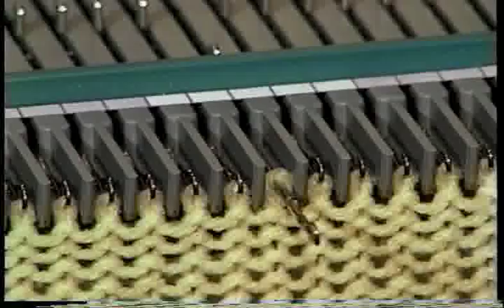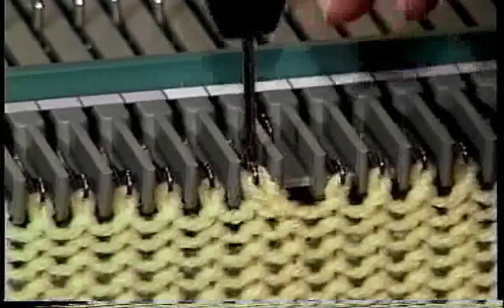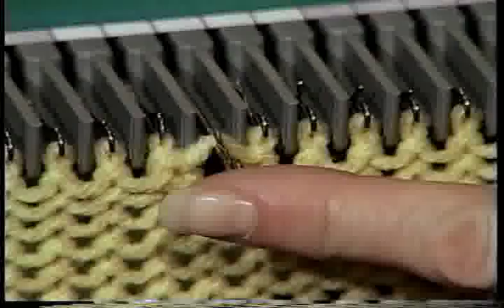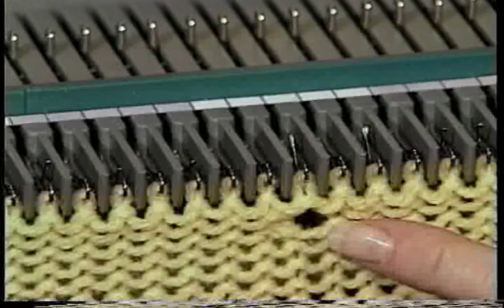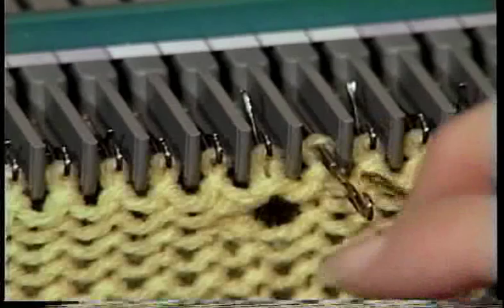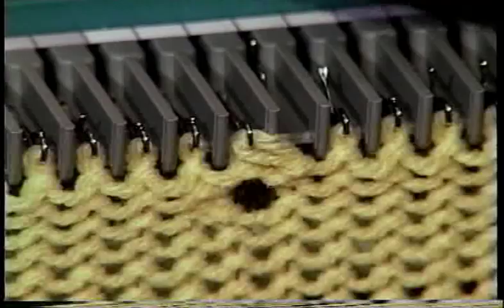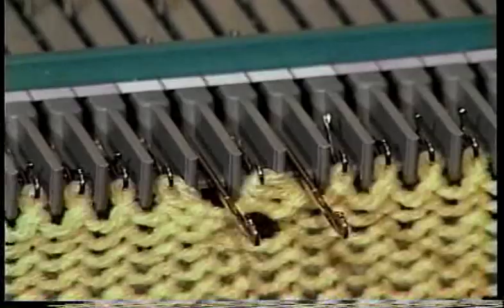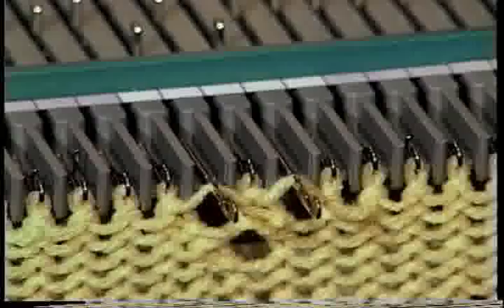Ultimate Sweater Machine | Lesson 18: Lace or Eyelet Stitch